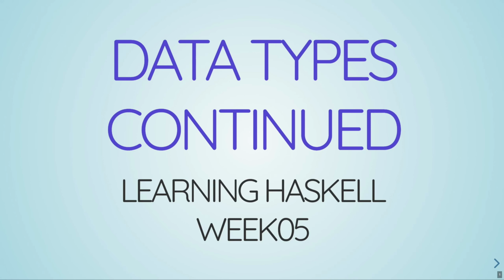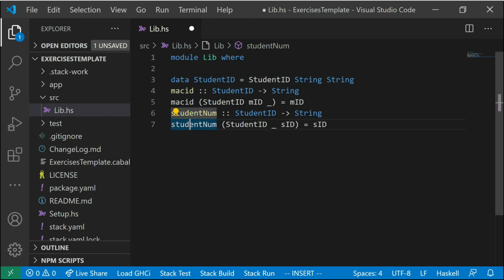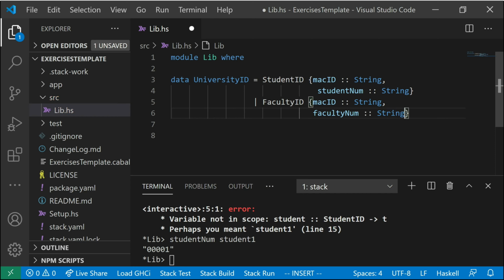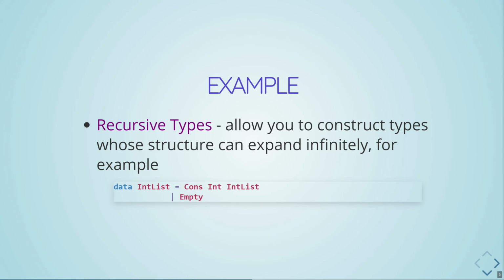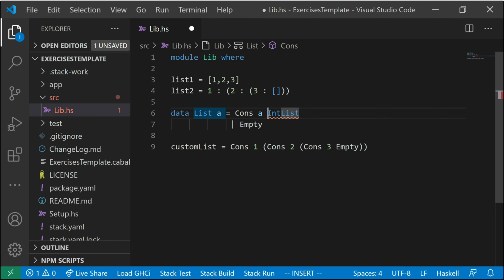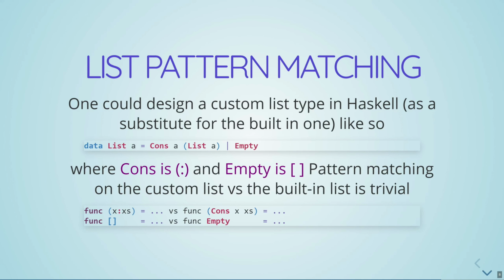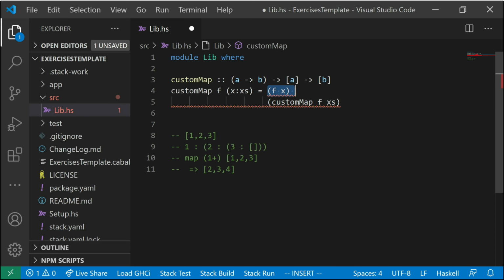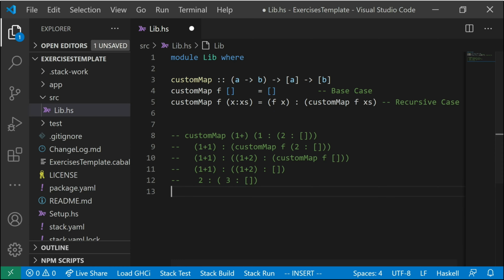Learning Haskell Week05 - Data Types Continued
Learning Haskell for absolute beginners! This session we will be continuing to learn about data types!